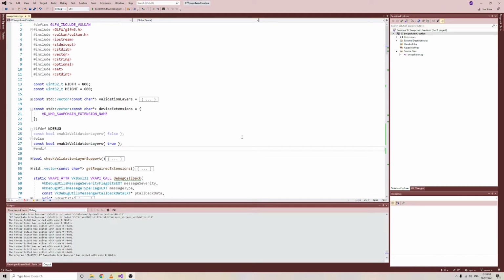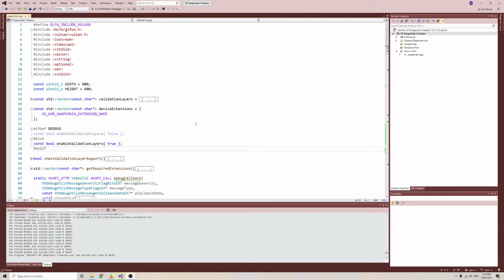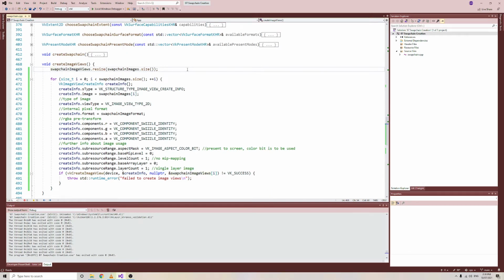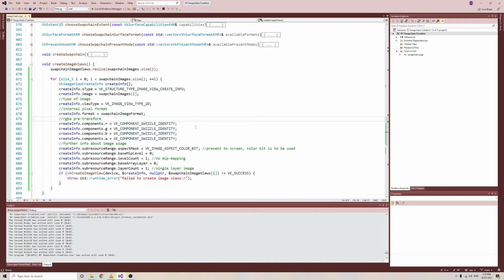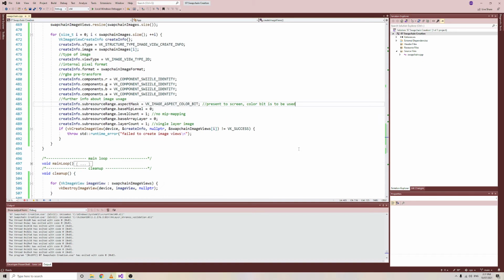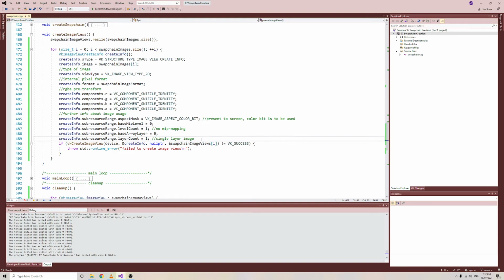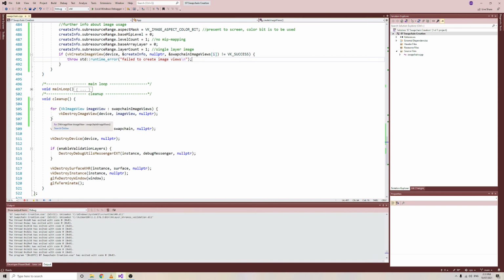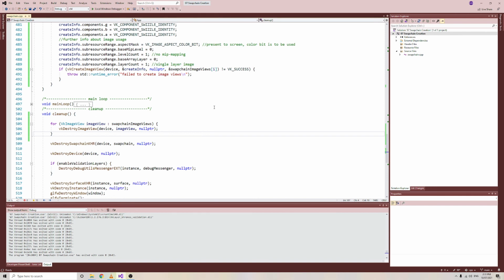Vulkan Tutorial 08: Image Views (deprecated)